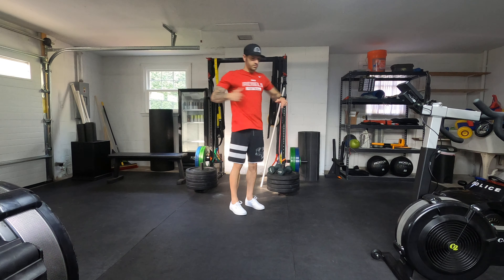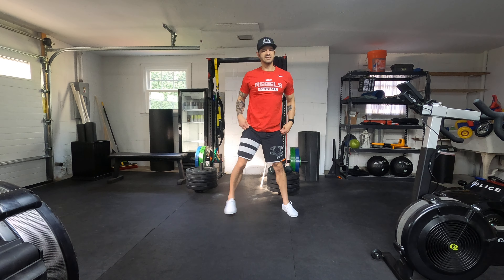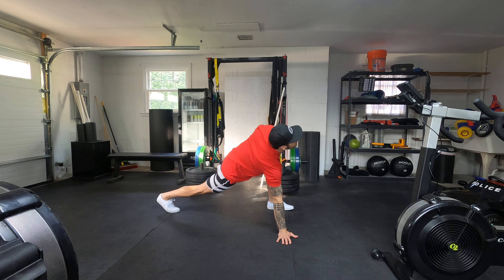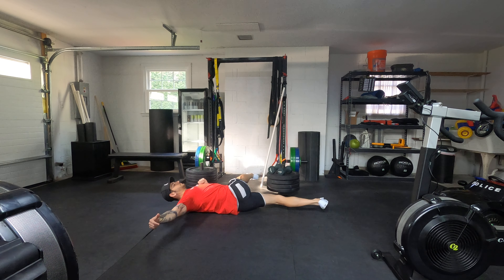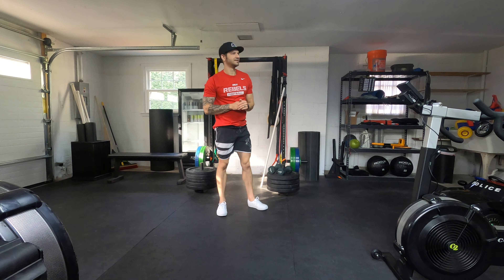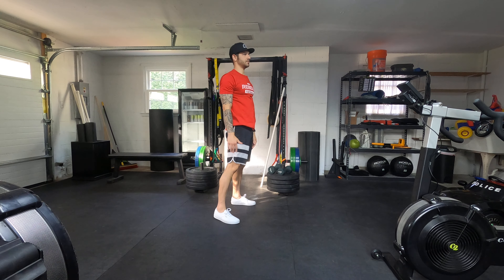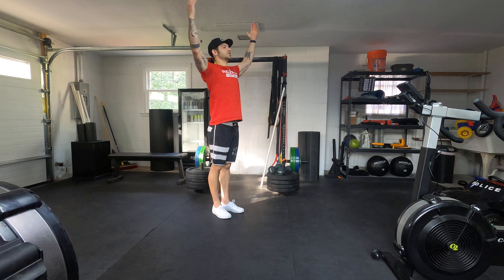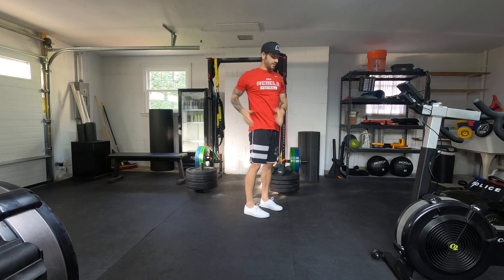Aerobic Capacity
A) WARMUP
Bike, Row or Run 6xs:
--:20sec Easy
--:10sec Hard

10 Small to big arm circles.
10 Accross body
10 Arms overhead
10 Alt. arms overhead
10 Standing torso twist
10 Hip hinge torso twist
10 Flat back torso twist
10 Sumo Inch worm + push ups
10 Side lunges
10 Spiderman
10 Roll to v sit
10 Laying leg twist
B) AEROBIC CAPACITY
For time:
50 Bike Calories or Up Downs
Run, 400 m
40 Bike Calories or Up Downs
Run, 400 m
30 Bike Calories or Up Downs
Run, 400 m
20 Bike Calories or Up Downs
Run, 400 m
10 Bike Calories or Up Downs
Run, 400 m
20 Bike Calories or Up Downs
Run, 400 m
30 Bike Caloriesor Up Downs
Run, 400 m
40 Bike Calories or Up Downs
Run, 400 m
50 Bike Calories or Up Downs
C) ACCESSORY
Tabata 20sec. work / 10 sec. rest
TABA 1) Superman Holds
TABA 2) Russian Twists
TABA 3) Hollow Holds
TABA 4) Standing Twists